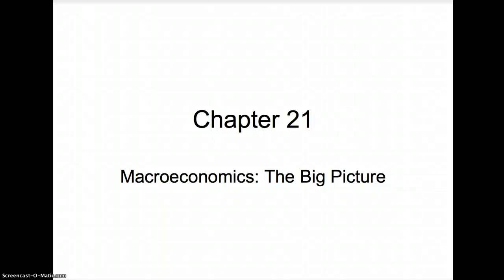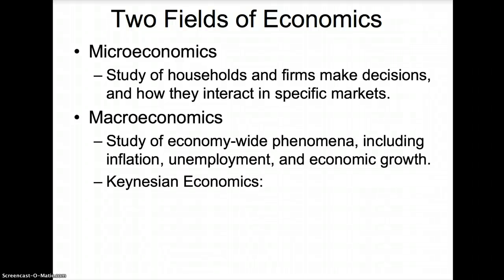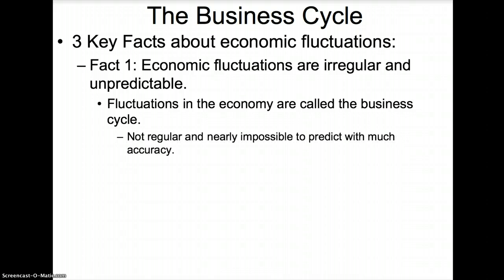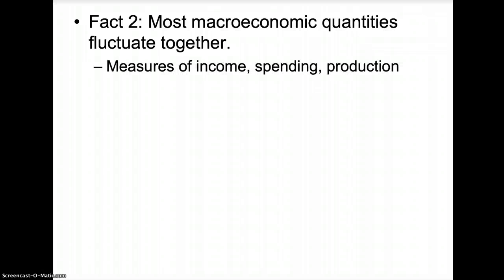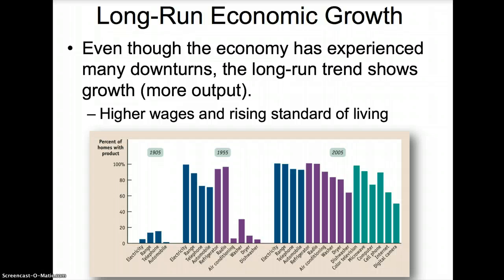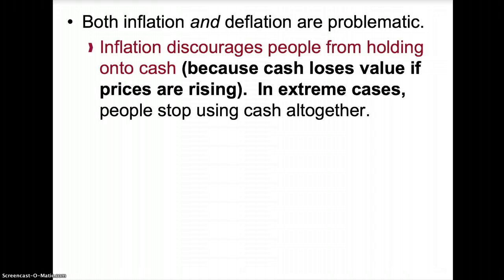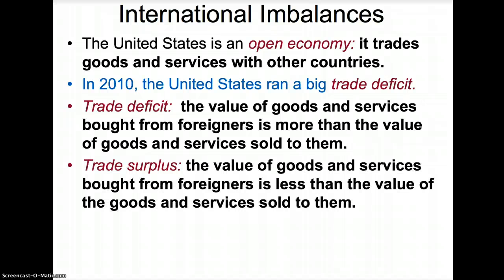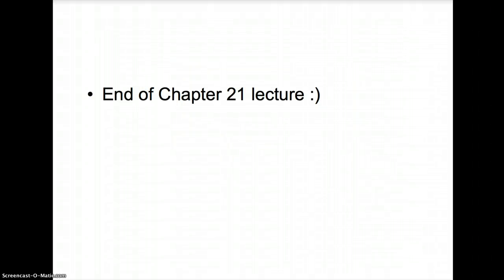Chapter 21 Lecture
Macroeconomics: The Big Picture